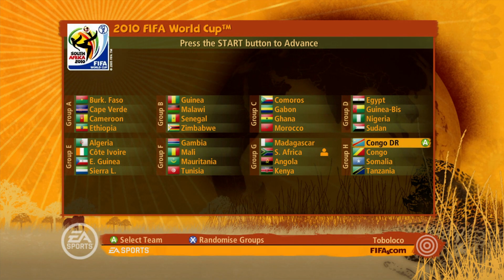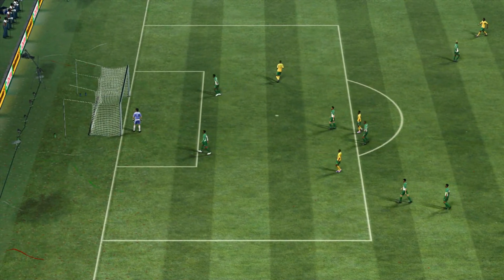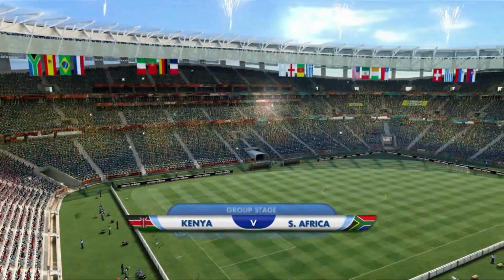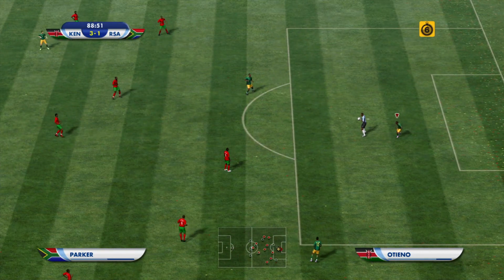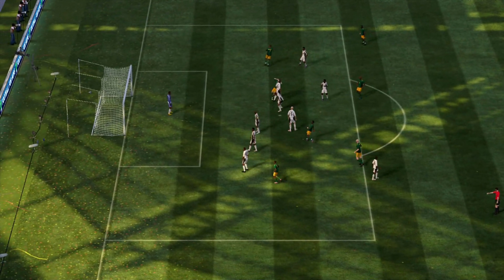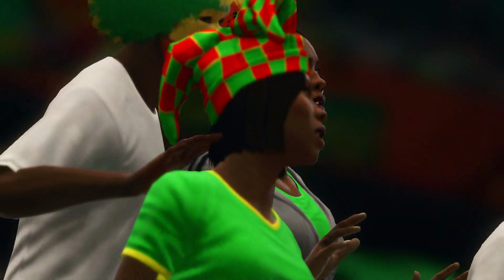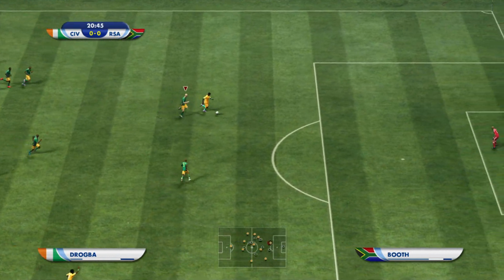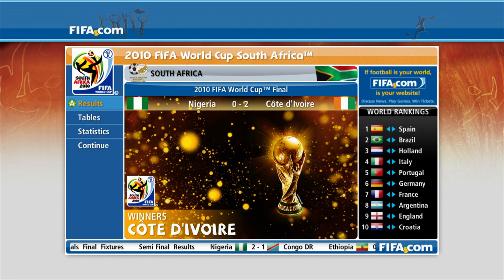PLAYING AN ALL AFRICAN WORLD CUP!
In preparation for AFCON 2021, i decided to do an all African team world cup! This was a pretty fun idea and I recreated the actual 2021 africa cup of nations groups but obviously don't take it too seriously as the squads are 12 years out of date but its just a bit of fun!
Keep it Loco!